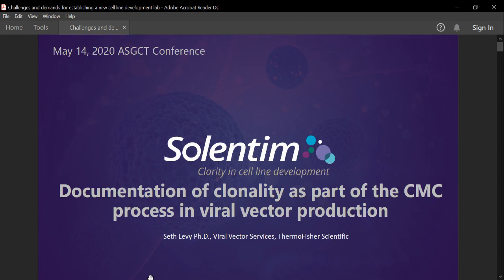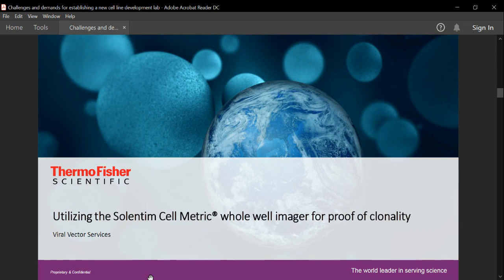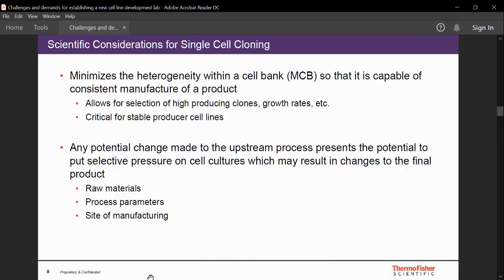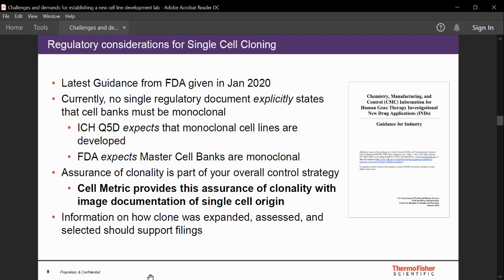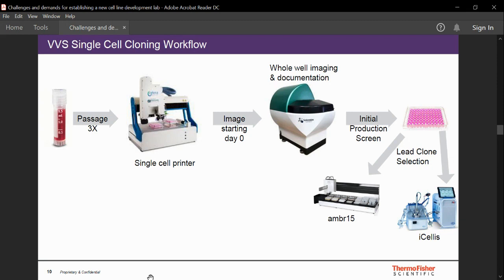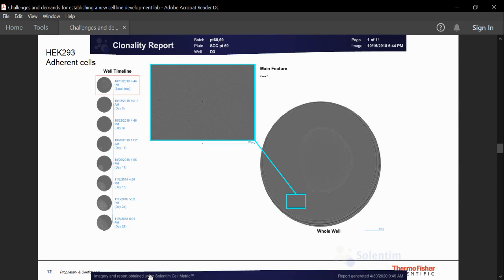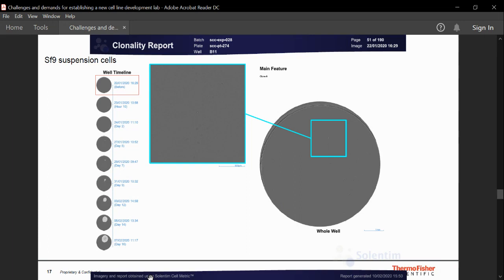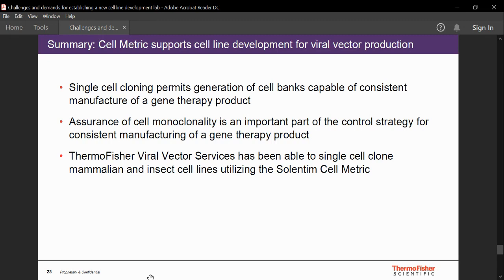Documentation of clonality as part of the CMC process in viral vector production Webinar ASGCT